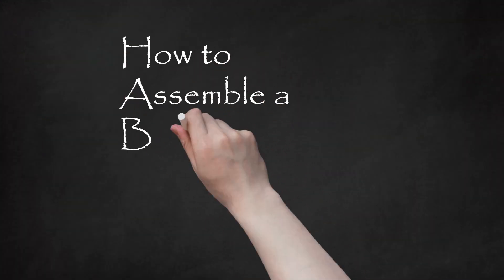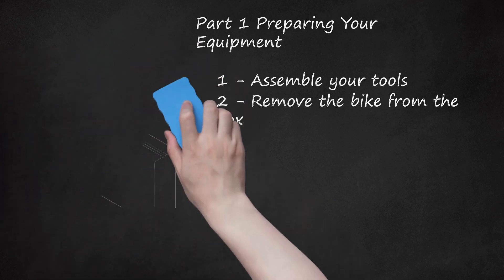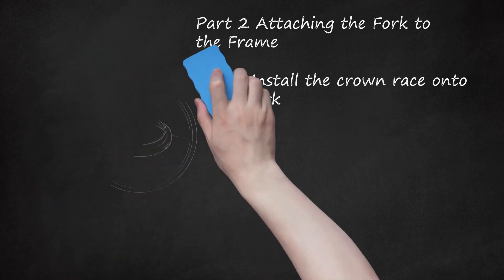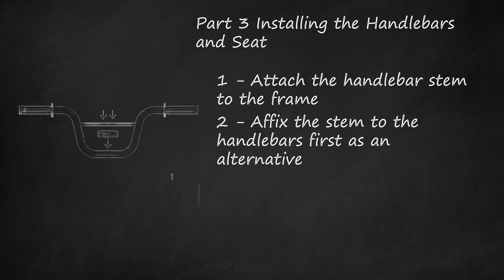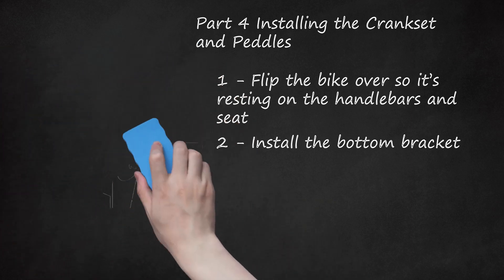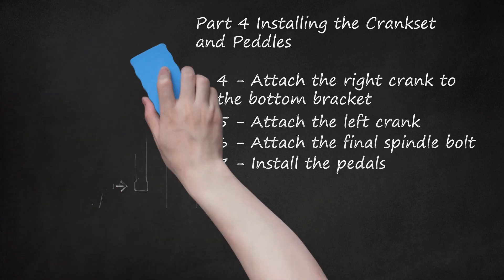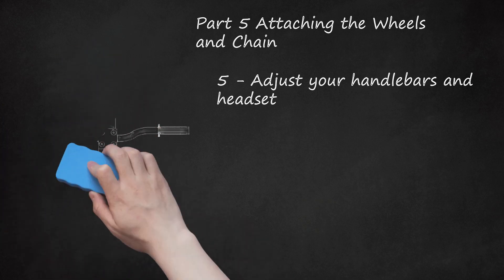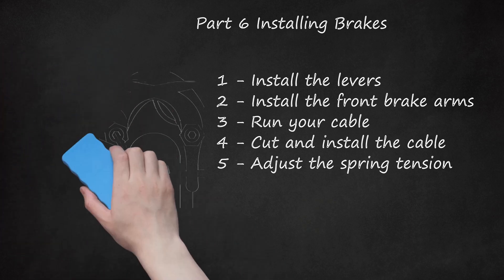How to Assemble a BMX Bike: Step-by-Step Guide for Beginners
This video provides a step-by-step guide on how to assemble a BMX bike, perfect for beginners. It is useful to know how to assemble a BMX bike in case you purchase one that is not pre-assembled, need to change components, or have taken your bike apart and need to put it back together correctly. The video covers various components that you may need to assemble or install, including forks, wheels, crankset, pedals, chain, and brakes. The first part of the guide focuses on preparing your equipment, such as assembling the necessary tools for the job. The second part discusses removing the bike from the box and ensuring all the parts are present and undamaged. Depending on the pre-assembly of your bike, the next part provides instructions on attaching the fork to the frame. Overall, this step-by-step guide is perfect for beginners looking to assemble their own BMX bike.